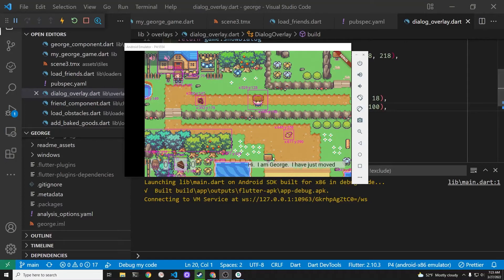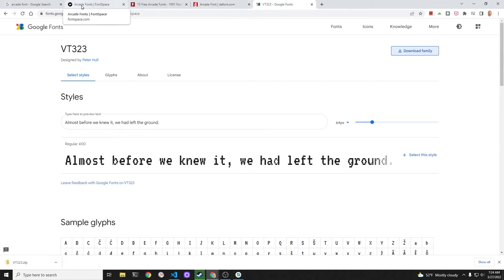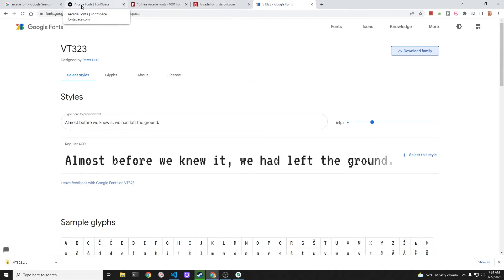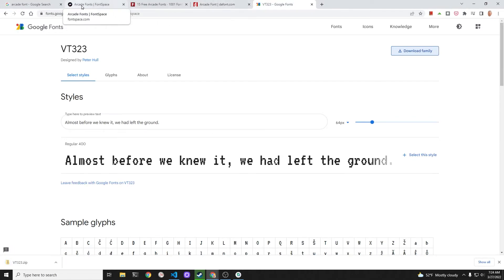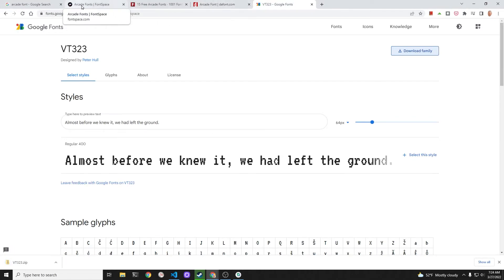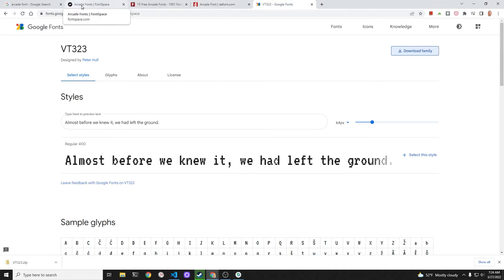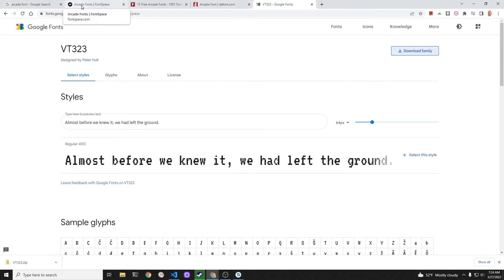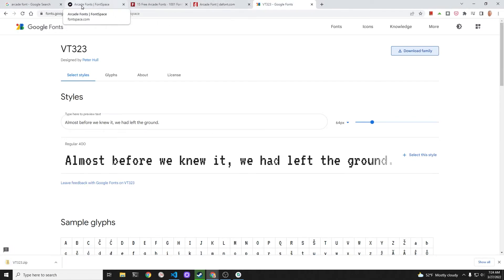George 21 - Custom Fonts With Flutter Animated Text Kit Overlay in Flame Games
Custom Fonts With Flutter Animated Text Kit Overlay in Flame Games.

Completely free course. Zipped file for this lesson.

George (star character of our game) from user sheep Radomir Dopieralski
Main tileset for map - LimeZu